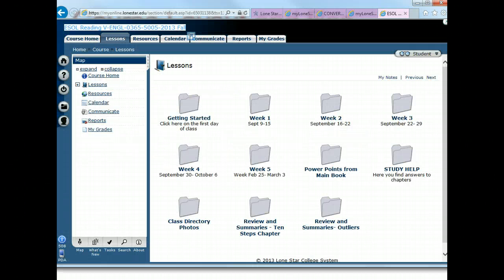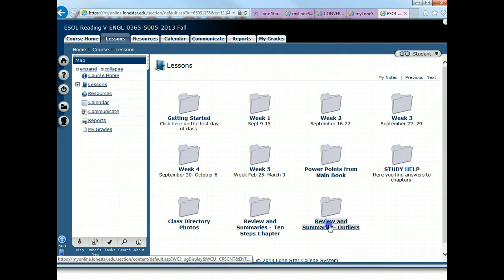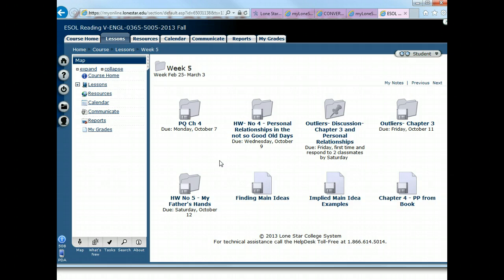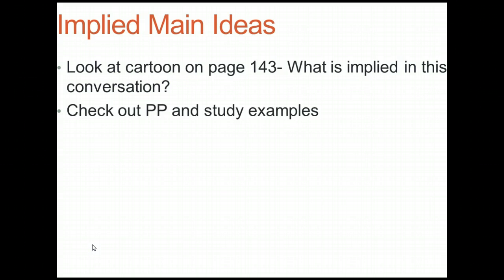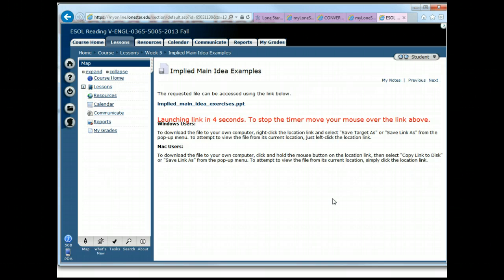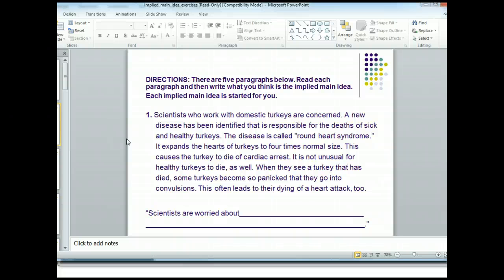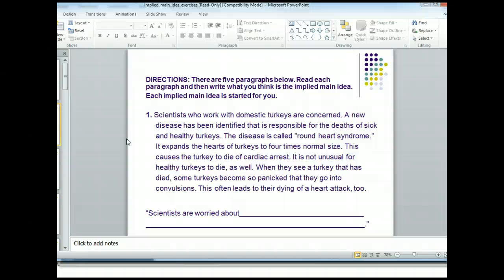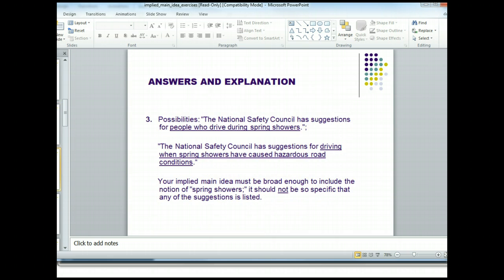Week 5- Reading 0365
Weekly Notes- Wk 5